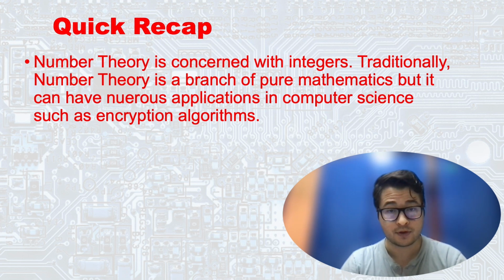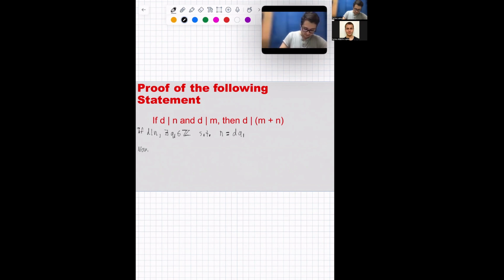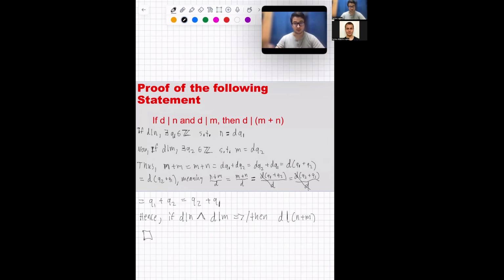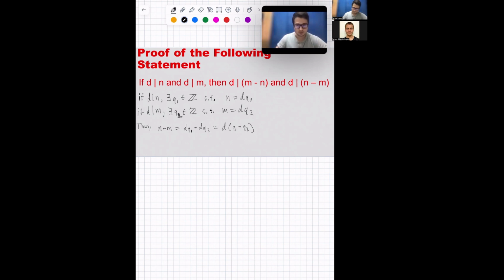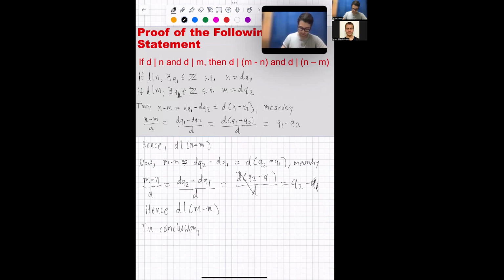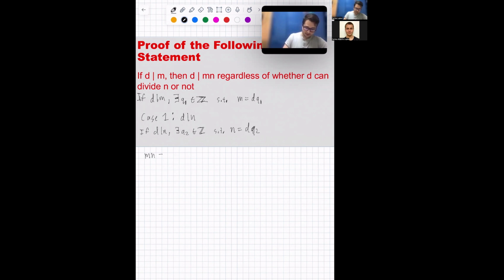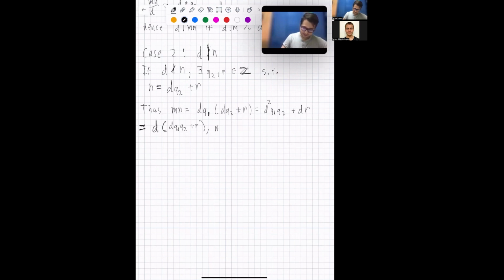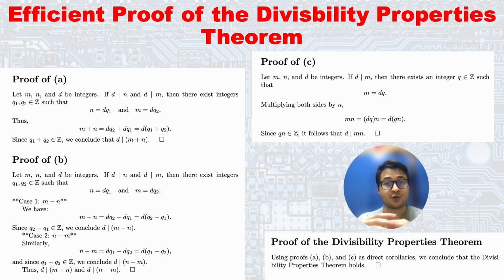Divisibility Properties Theorem (26-04-2025)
This is a video that goes over the Divisibility Properties Theorem and its Proofs.